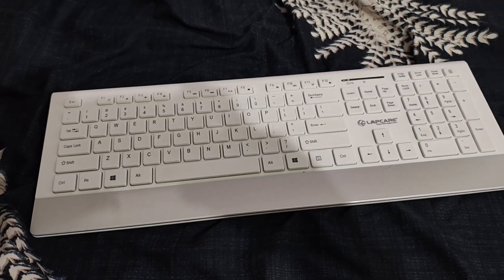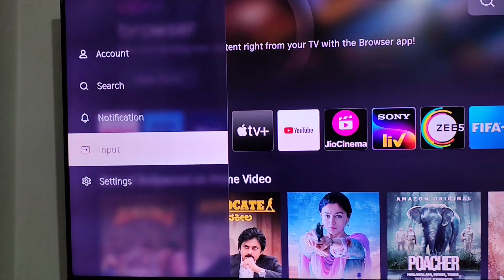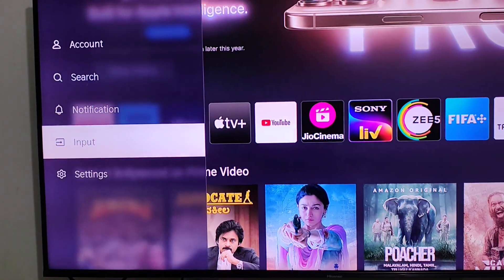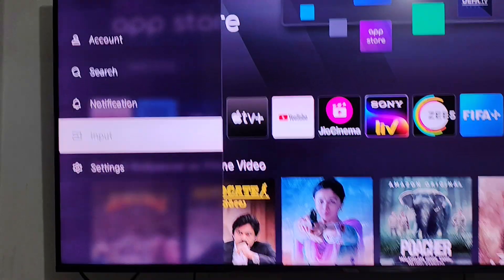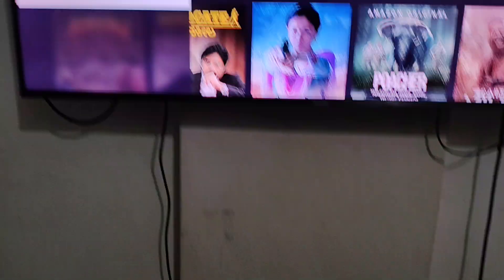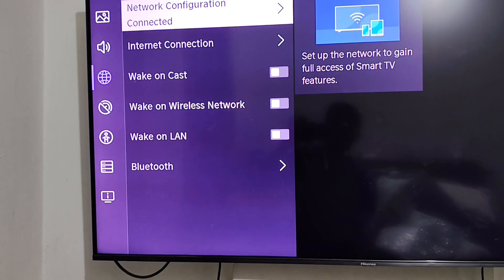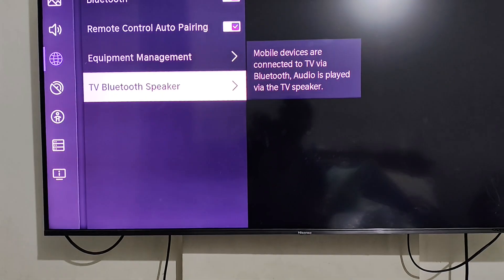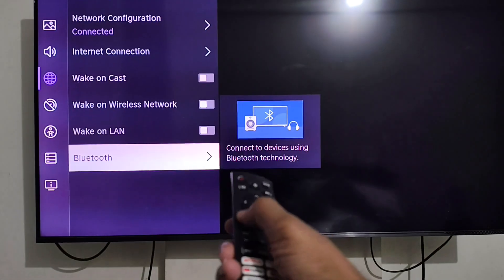Fixing Bluetooth Remote Issues on Hisense TV with a Wireless Keyboard Hisense tv blutooth [Resolved]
The problem here I encountered is that once you turn off the TV blutooth
you won't be able to turn it on using the remote as your TV remote is no longer connected to the TV.

Here I attached the wireless media keyboard to the TV and turn that blutooth On and paired the bluetooth remote again.

When I turned off the Bluetooth on my Hisense TV, I realized that the remote no longer worked since it wasn't connected anymore. Without the remote, turning the Bluetooth back on seemed impossible. However, I found a solution by attaching a wireless media keyboard to the TV. Using the keyboard, I was able to navigate the settings, turn Bluetooth back on, and successfully pair the remote again. This method worked perfectly for reconnecting the remote without much hassle!"